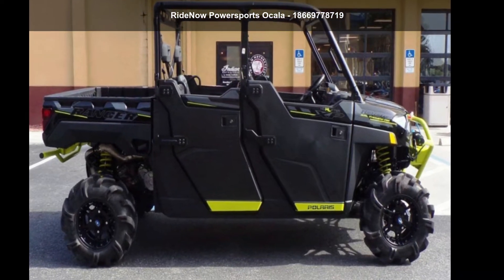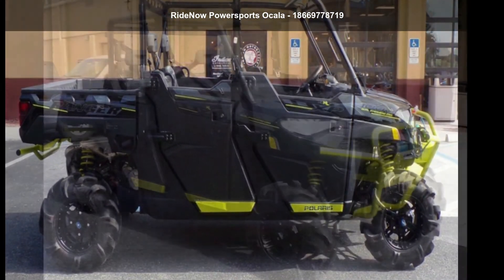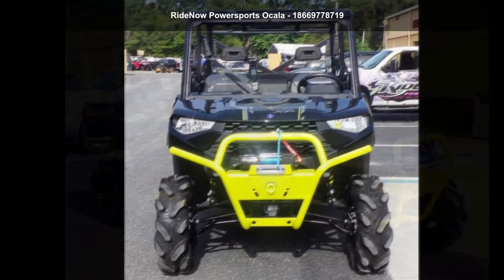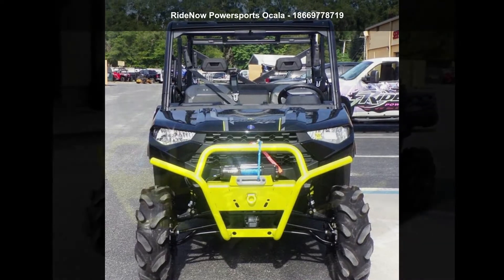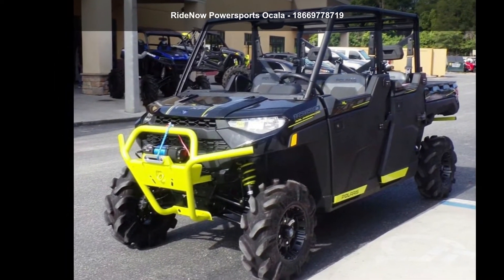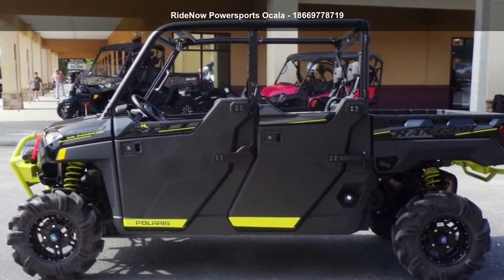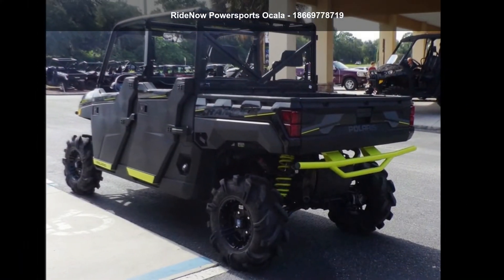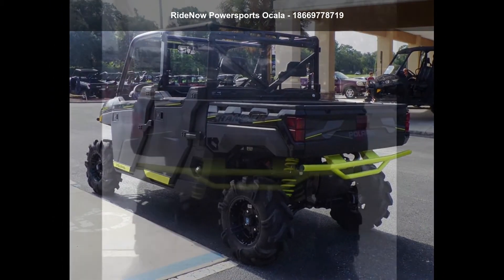2020 Polaris® Ranger Crew® XP 1000 High Lifter Edition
2020 Polaris and #174; Ranger Crew and #174; XP 1000 High Lifter EditionEXTREME MUD PERFORMANCE
UNDISPUTED KING OF MUD

Packed with more than 100 consumer-inspired improvements, plus mud-specific features, the RANGER XP and #174; 1000 High Lifter Edition is ready-built for mastering the mud.
Features may include:
EXTREME MUD PERFORMANCE

The RANGER High Lifter Edition was designed, tested and built to be the king of mud. It comes factory-equipped for complete mud domination with 28" Outlaw 2 tires, arched A-Arms and purpose-built mudding bumpers. Built to conquer terrain with industry-leading mud performance, capability, durability and the toughness required to keep you mudding all day long.

POWER TO DOMINATE THE DEPTHS

Churn, claw, and demolish the mucky depths with the ProStar and #174; 1000 engine producing 82 HP.